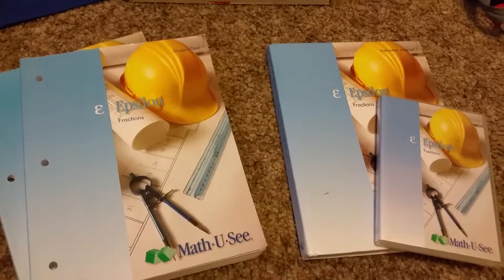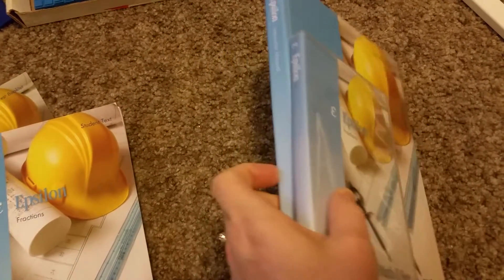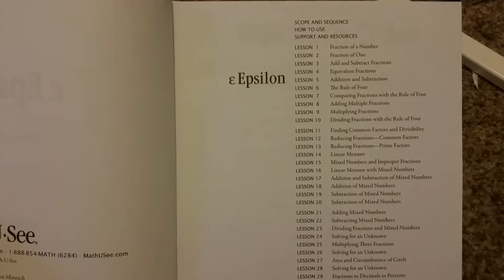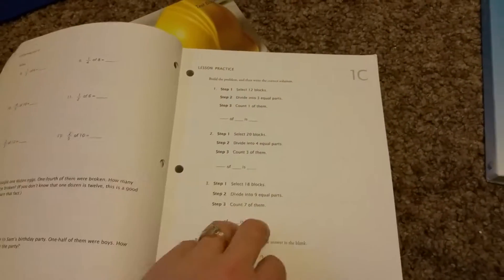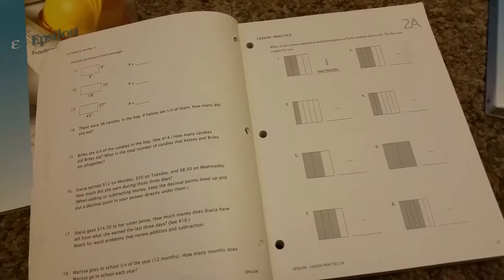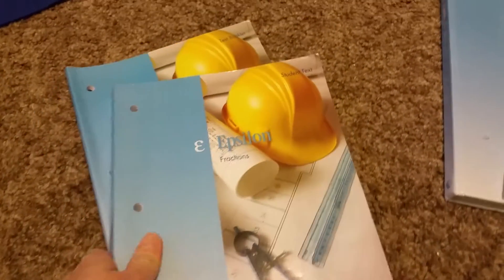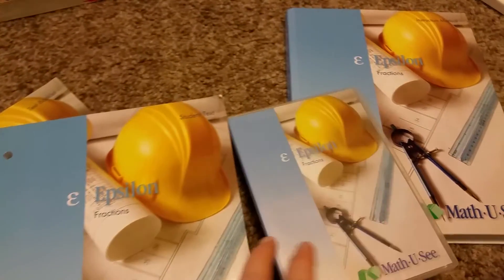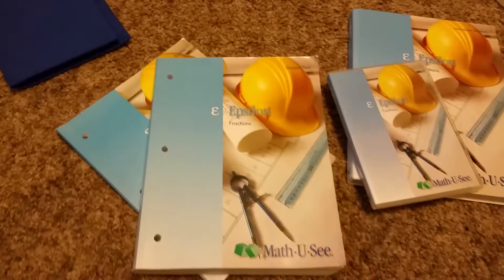Math U See Epsilon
Fractions and other topics.

Now that students have learned basic operations with whole numbers, Epsilon covers these same operations with fractions. Fractions are presented in an intuitive way with visual explanations of equivalent fractions, common denominators, and fractions and numbers larger than 1. Fractions and operations are illustrated using their proprietary Fraction Overlay manipulatives.